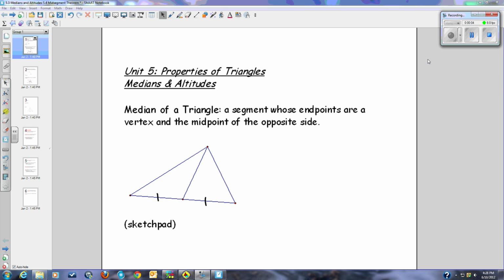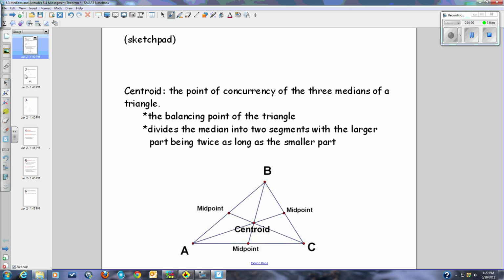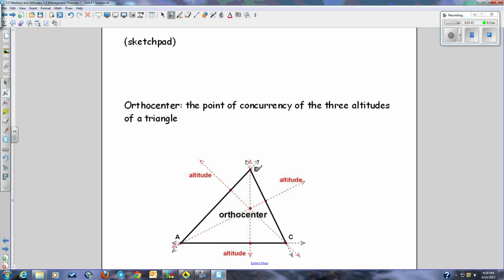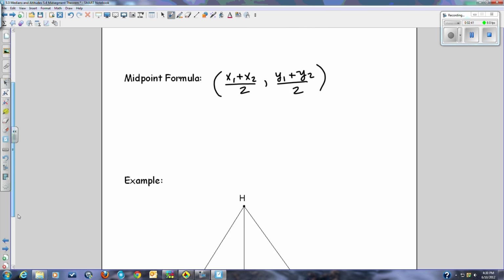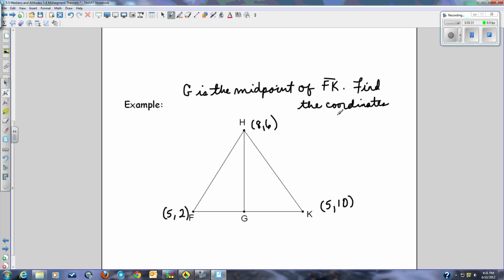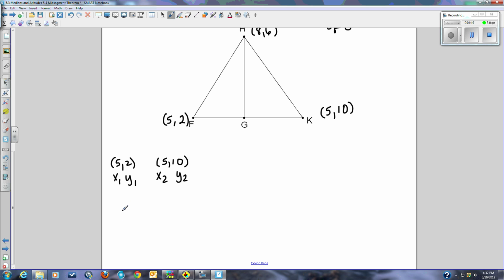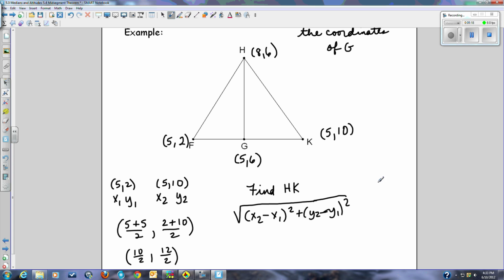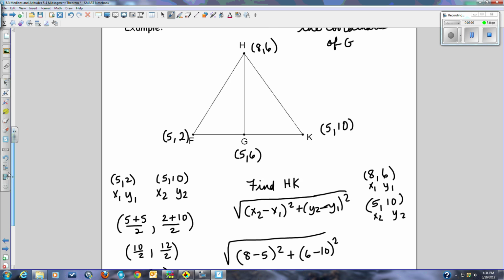#27 Medians and Altitudes